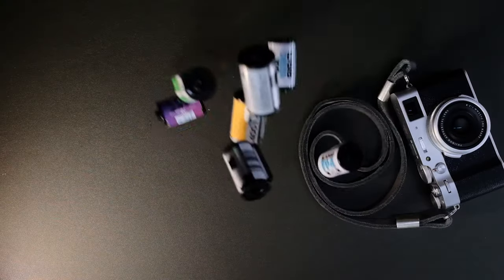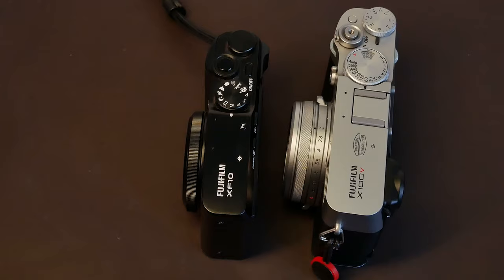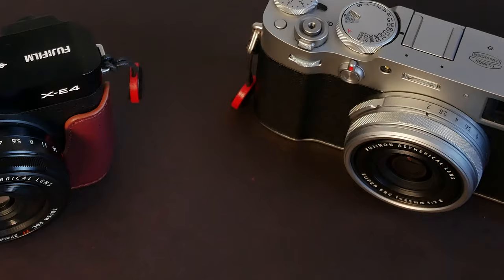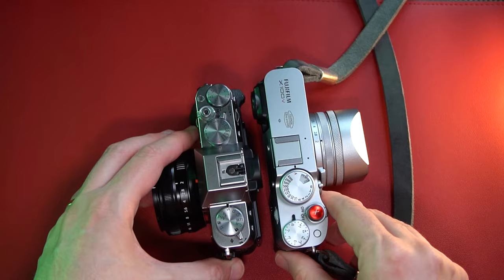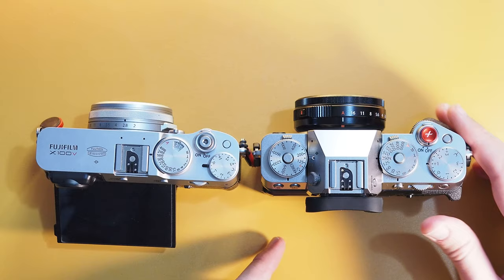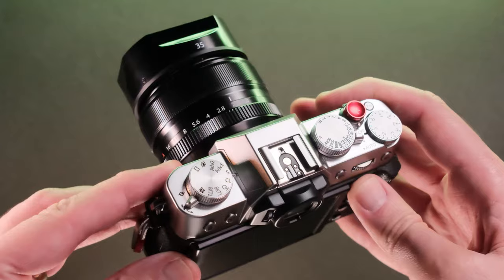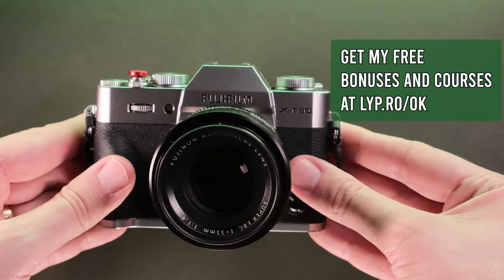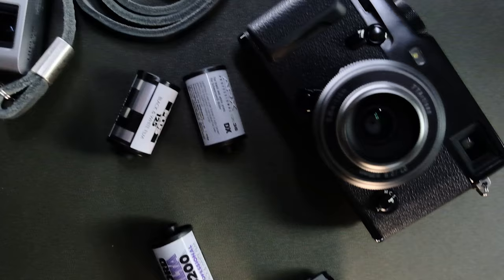I CANCELED my Fujifilm X100VI order — 5 tips how to BUY Fujifilm and be SAFE!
How to buy Fujifilm cameras so you can gest the best quality from it.
📸This is a mature body that you can right now

CAMERA GEAR THAT I RECOMMEND, USE & LOVE:
1. Fujifilm BEST photography camera
2. Sony BEST do it all camera
3. BEST Micro Four Thirds Street Camera
4. BEST APS-C Every Day Carry Camera
5. BEST EDC Full Frame Camera With Fixed Lens